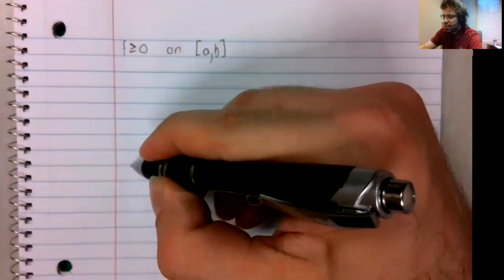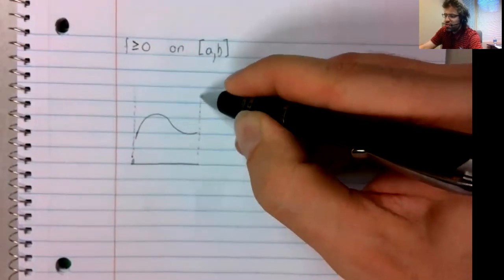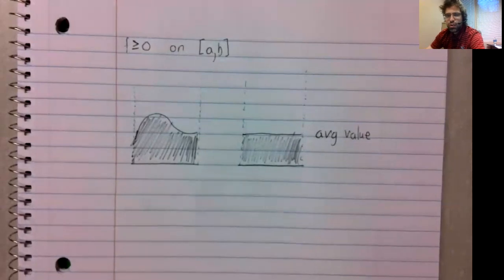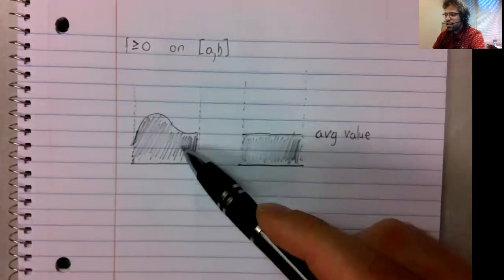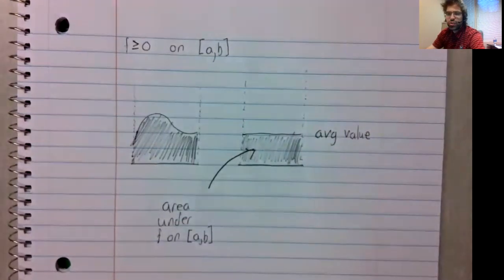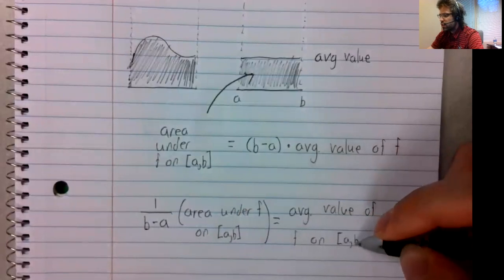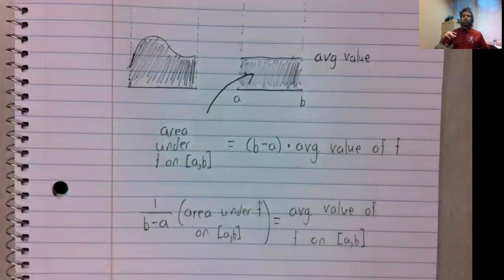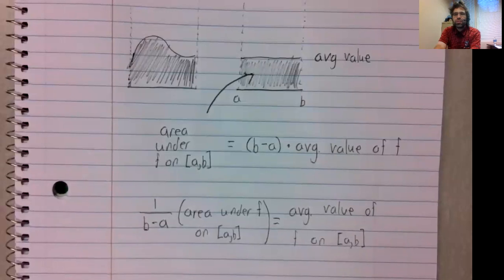C1 Average Value of Function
The average value of a function gives another application of area under curves